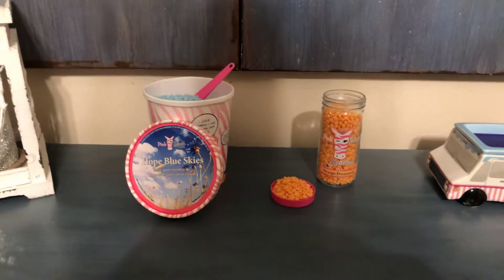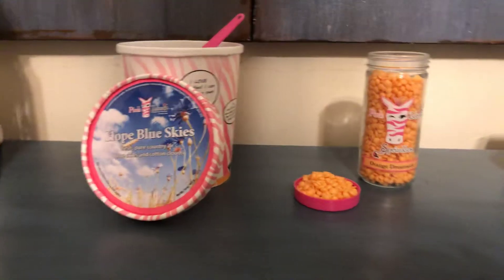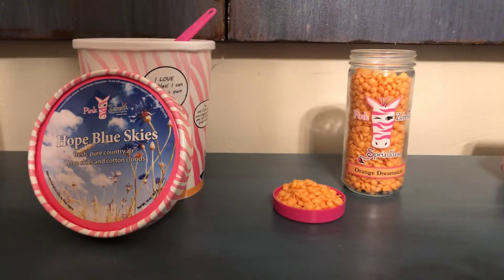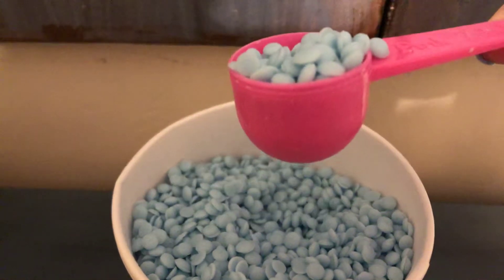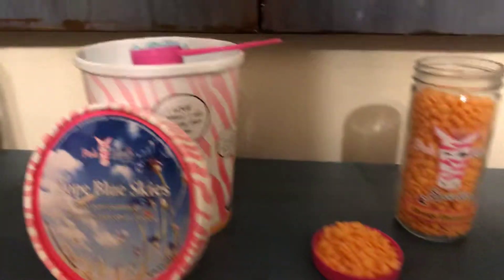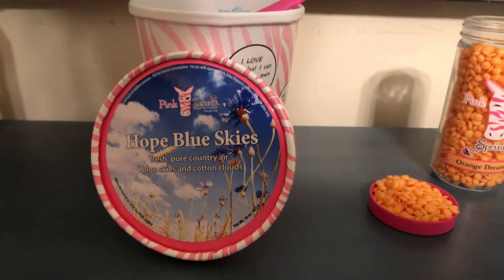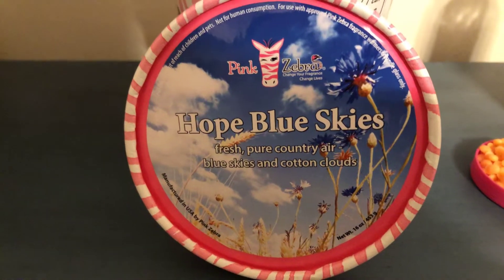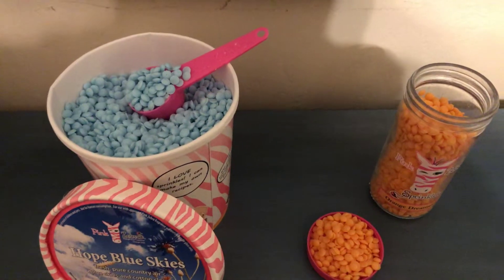Pink Zebra Sprinkles 101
Pink Zebra Sprinkles, how long do they last? What are they made of? How much do I use?